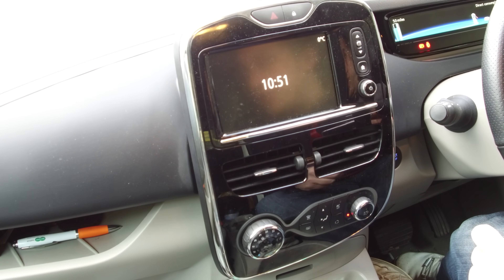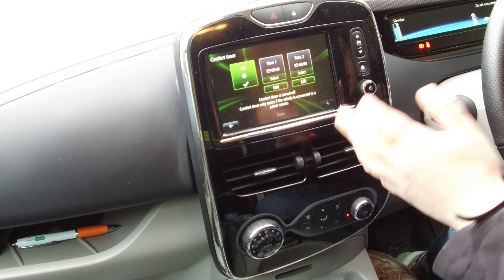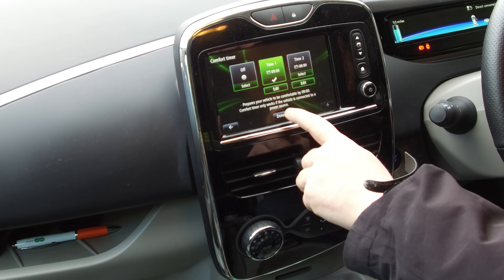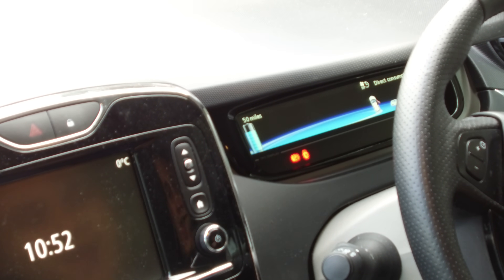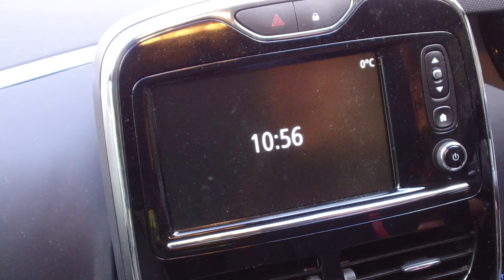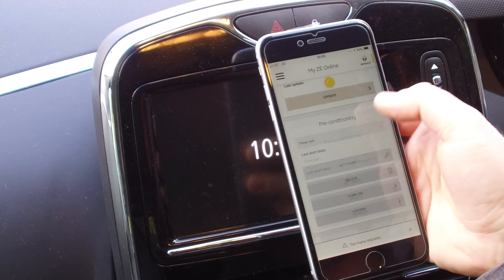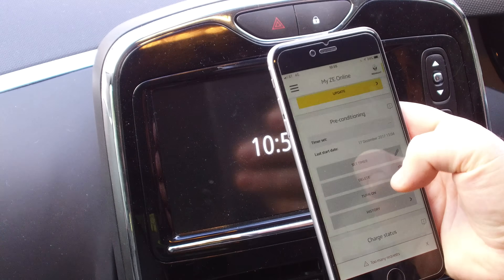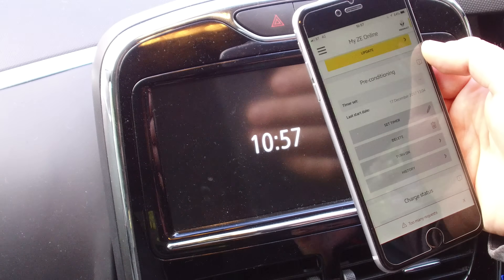3 Preheats of Winter, Deicing you electric car is the best feature got to love the Renault Zoe 🔌🚗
3 different ways of deicing your Electric car,  in this i will show how to deice my Renault zoe.
1) using comfort timer
2) using boost button on fob
3) using ZE service app
I also have a time-lapse of the car deicing it's self

Mic - Rode VideoMicro buy from amazon

Music in my intro is {Green Monday} by Twin Musicom (twinmusicom.org) under
Outro credit to ItsLewiis for making my out his channel is